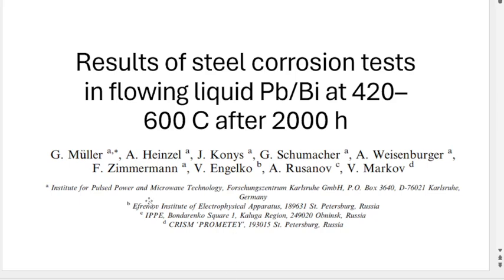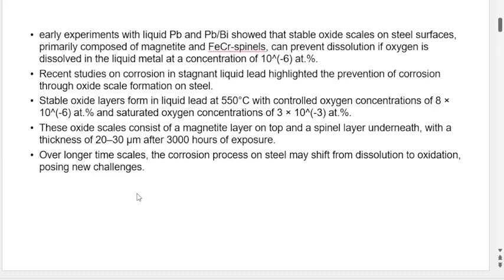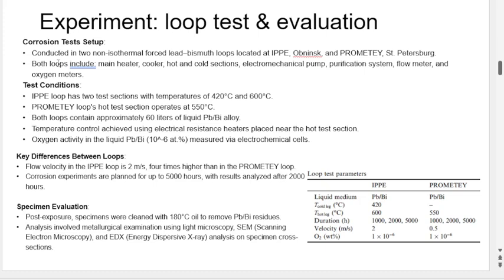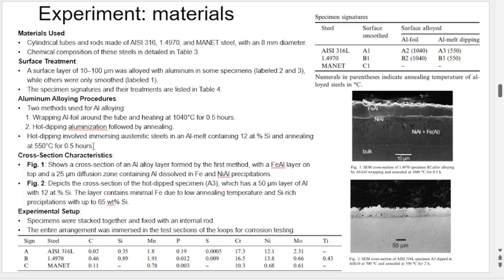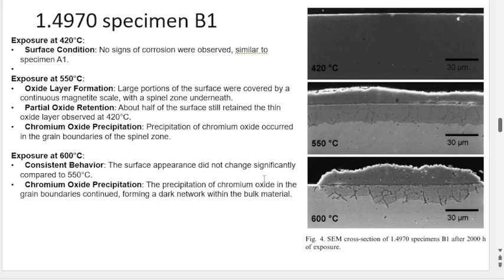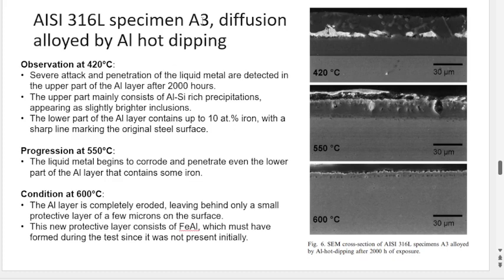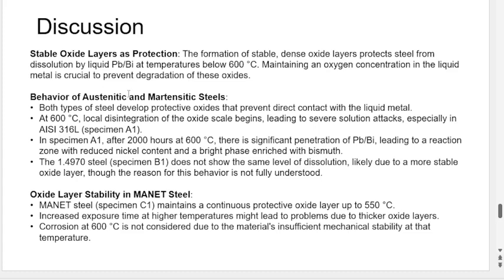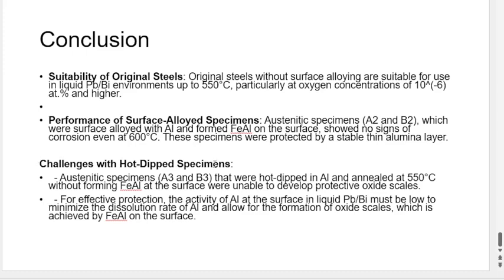Results of steel corrosion tests in flowing liquid Pb/Bi at 420–600 C after 2000 h | Dr. Asril